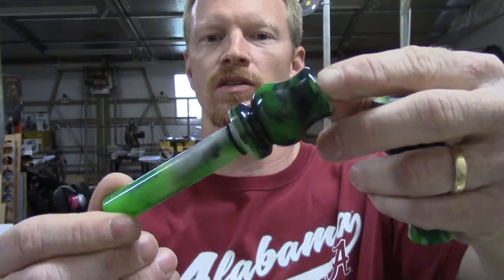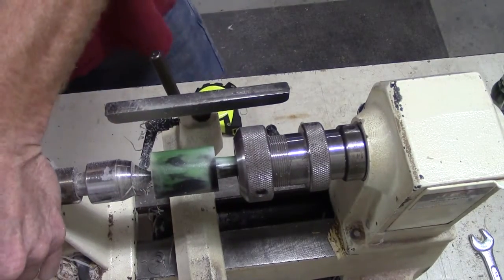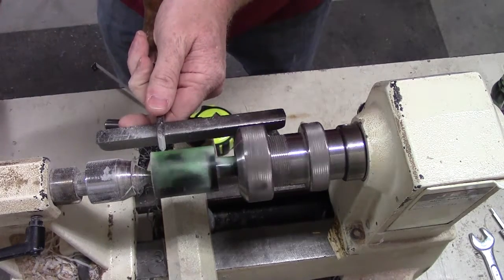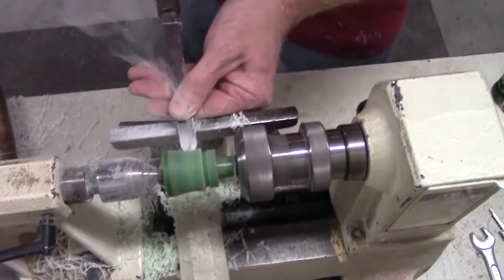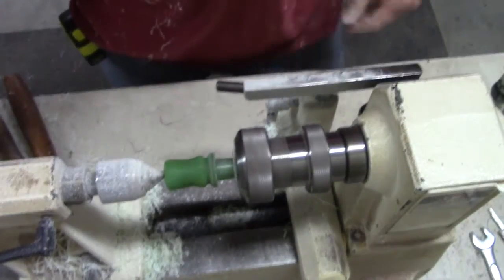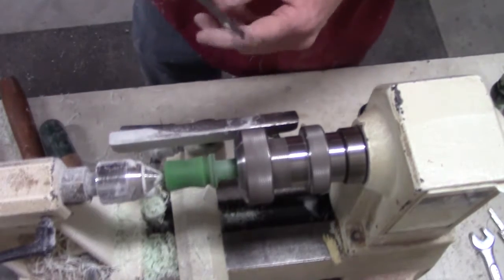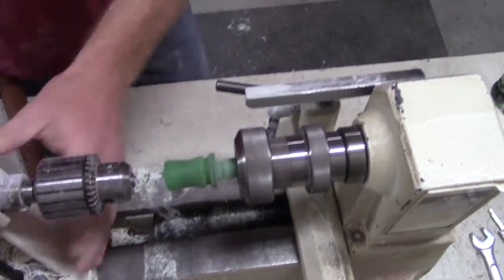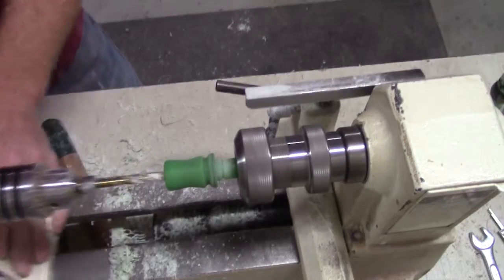Reviews & How-To's #1 (Part 1 of 2: Duck Call Insert - How To Turn and Drill)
Brett shows you how BBO turns and drills acrylic duck call insert.